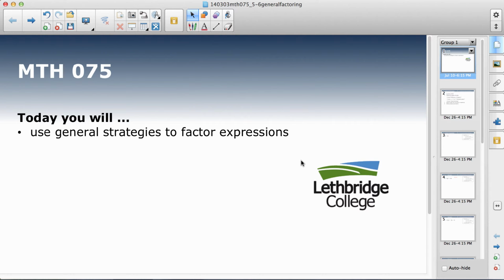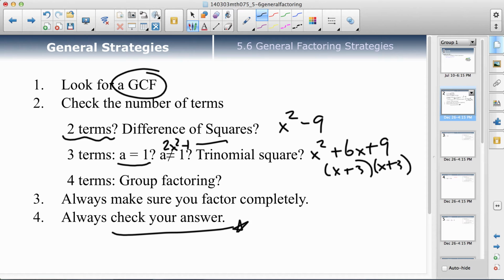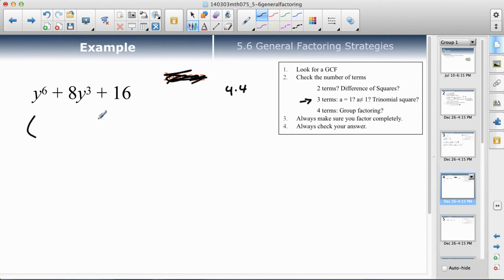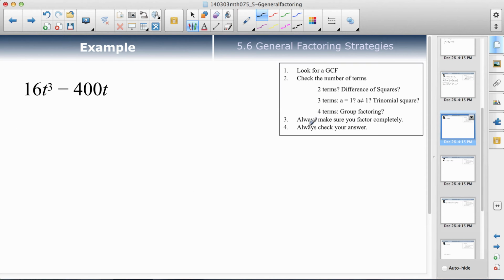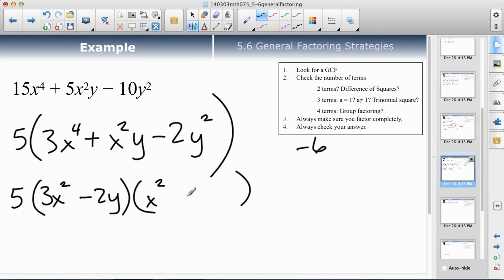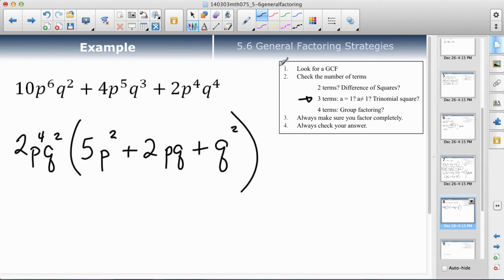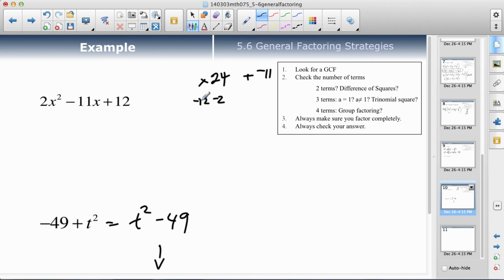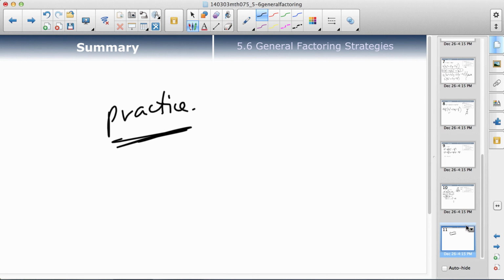MTH0075 General Factoring Strategies - 5.6